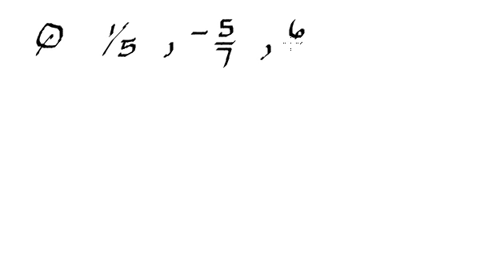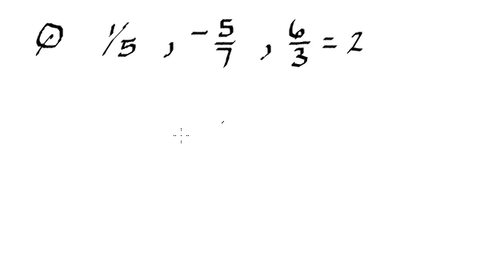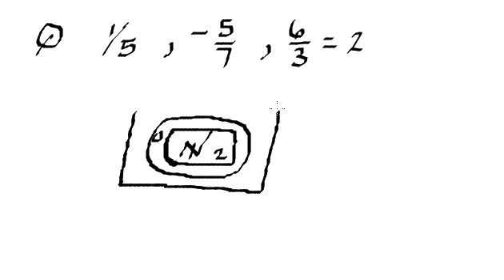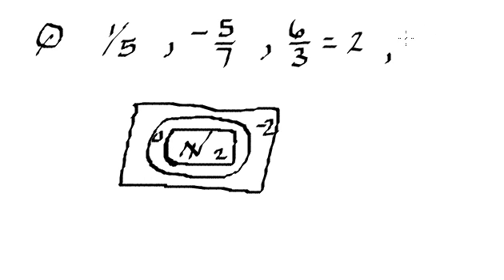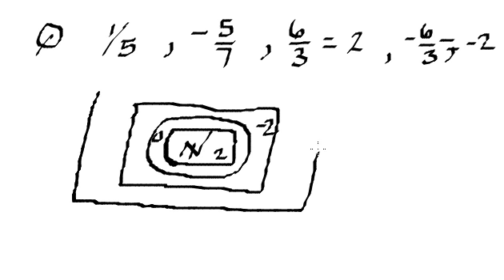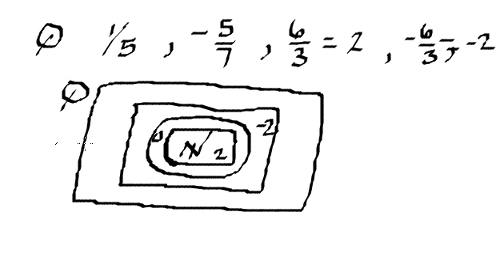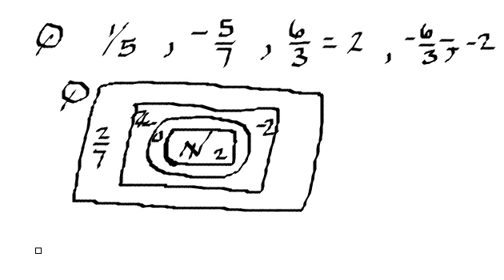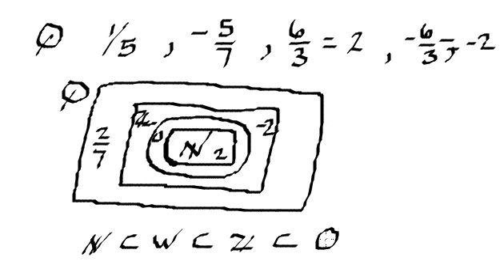Screencast by mathphix from Screenr.com